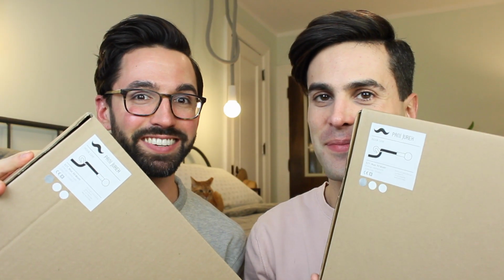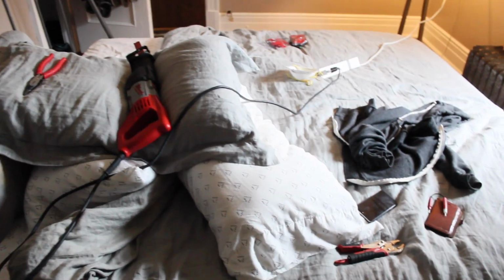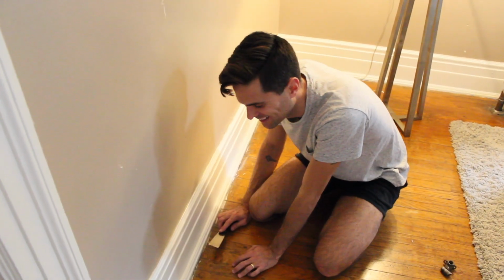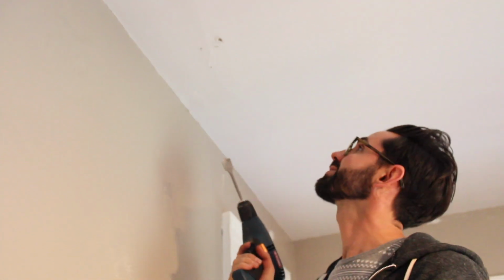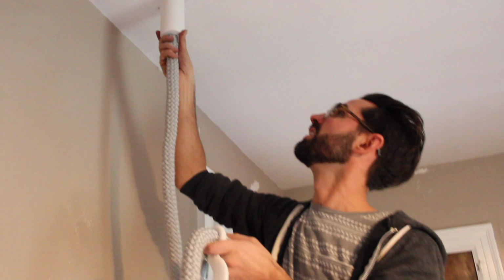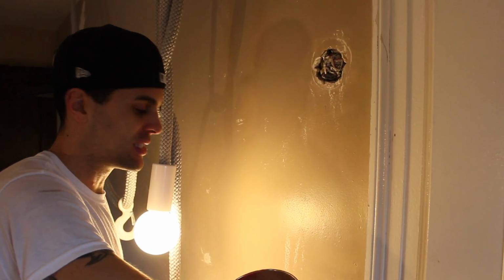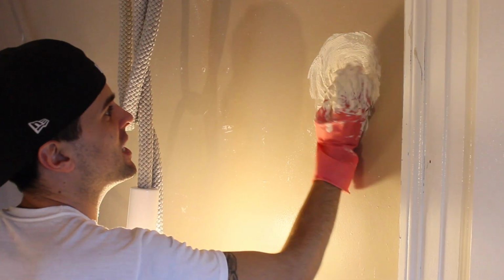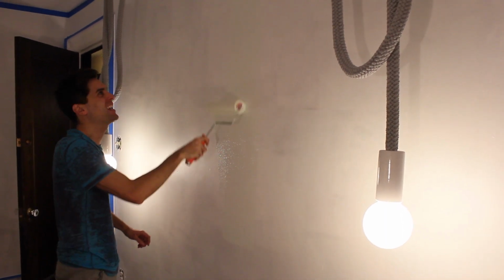Bedroom Makeover! (ft. Pani Jurek Lights) | Billy & Pat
Pani Jurek Etsy

More ways to connect with Billy & Pat:

Billy's Snapchat: @billysanas

Pat's Snapchat: @patsandora

Billy and Pat Sandora-Nastyn are a married couple making YouTube videos about the questions and conversations they've encountered from friends, family and strangers about what it's like when two guys fall in love. Making content about same-sex marriage, gay/LGBT relationships, lifestyle and living, and fun.